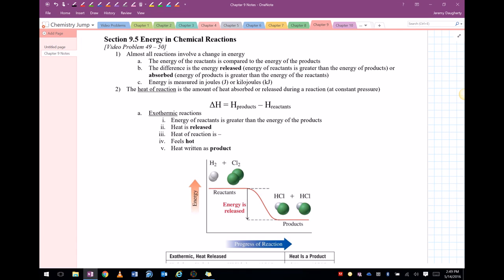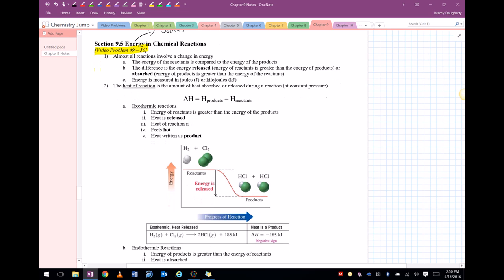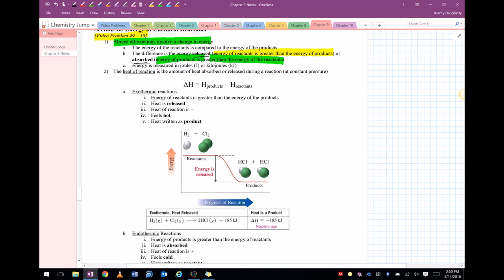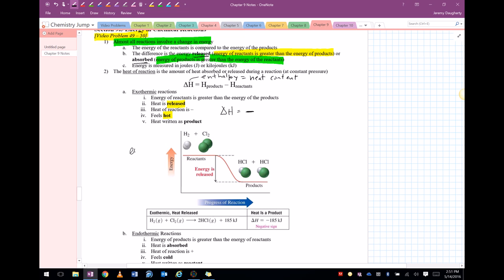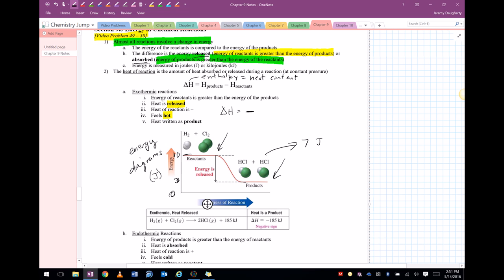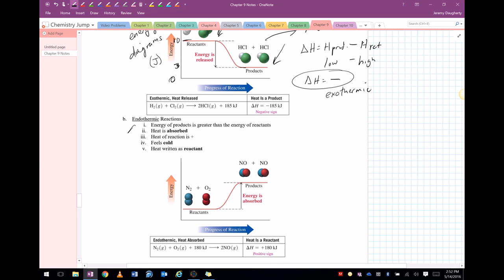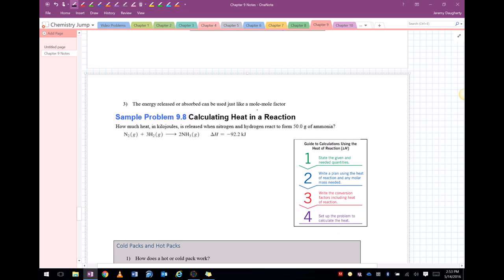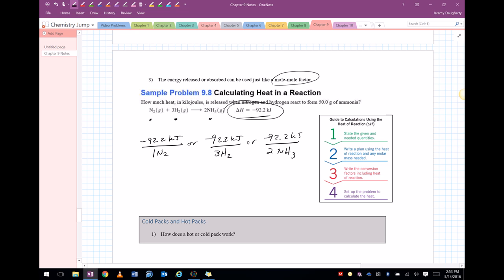Section 9 05 Energy in Chemical Reactions